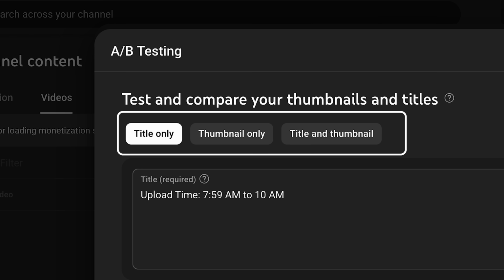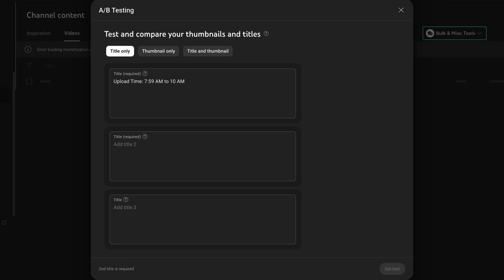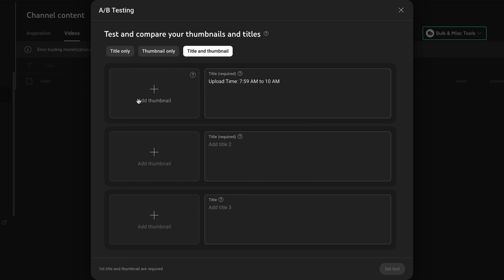NEW YouTube Title & Thumbnail A/B Testing 😱 Boost Your Views Fast!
NEW YouTube Title & Thumbnail A/B Testing 😱 Boost Your Views Fast! | YouTube A/B Testing | YouTube Title and Thumbnail Test | Boost YouTube Views Fast. YouTube has finally launched Title & Thumbnail A/B Testing to help creators boost views and grow faster. In this video, I’ll show you how to use this new feature step by step to improve your YouTube CTR and channel growth.